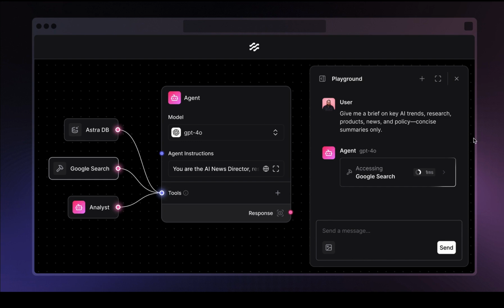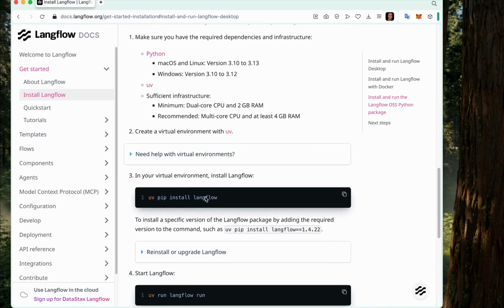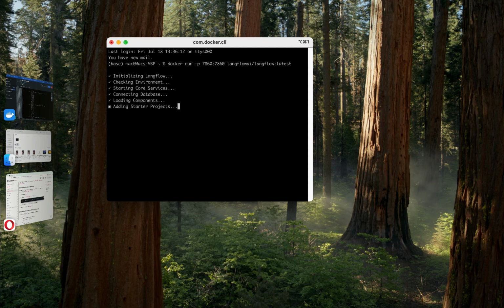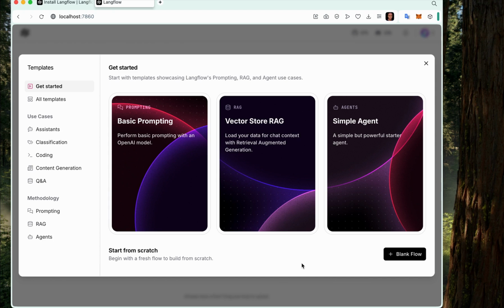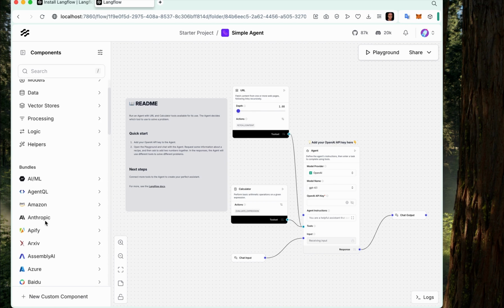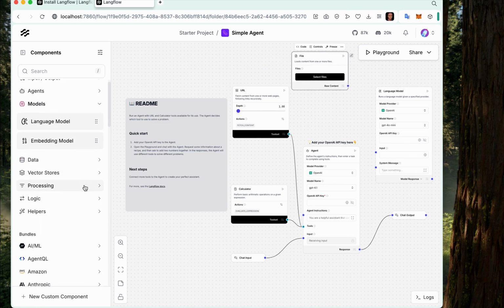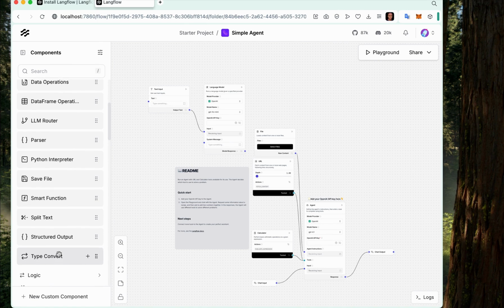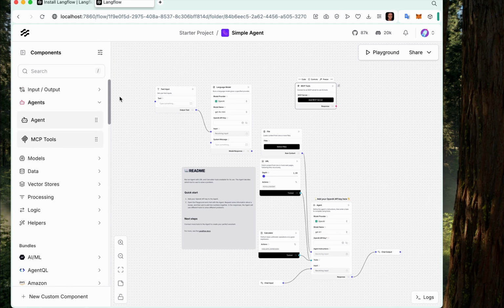How to Use Langflow with Docker – Full Setup & Tutorial (2025)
🚀 Learn how to run Langflow using Docker in this complete, step-by-step guide. Langflow is a powerful open-source UI for building LLM-powered applications — and Docker makes deployment fast and hassle-free.

In this tutorial, you’ll discover:
00:00 – Introduction
00:21 – What is Langflow?
02:40 – Installing Docker (if not already installed)
03:18 – Installing Langflow with Docker
03:44 – Running Langflow with Docker
04:08 – Langflow Interface Overview
05:55 – Simple AI Agent with Langflow
06:23 – Langflow Components Walkthrough
06:37 – LLM, Tools, Memory and System Prompts in Langflow
09:33 – MCP Server in Langflow
10:38 – Final tips and next steps

💡 Whether you're a developer or AI enthusiast, this video helps you get started with Langflow the right way.